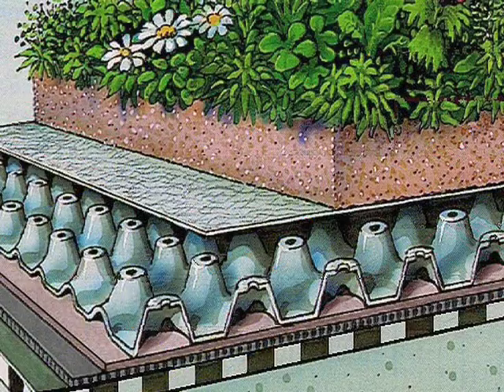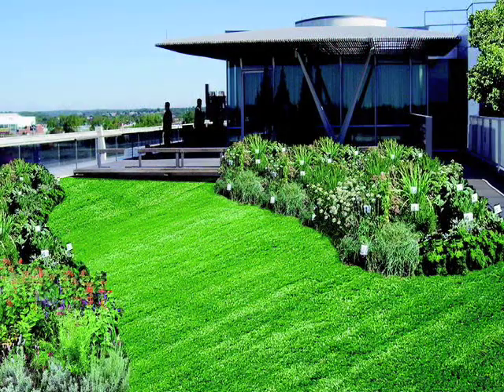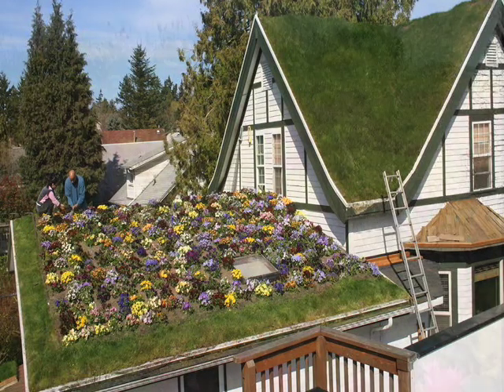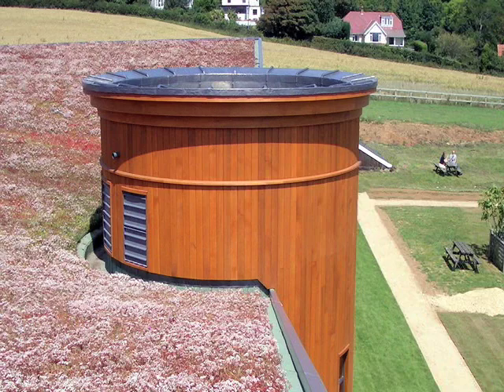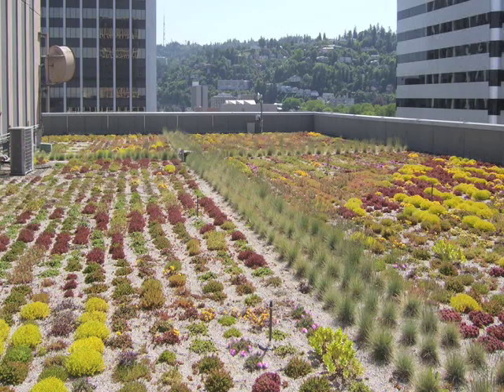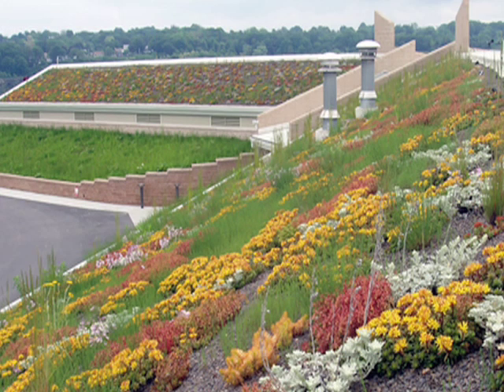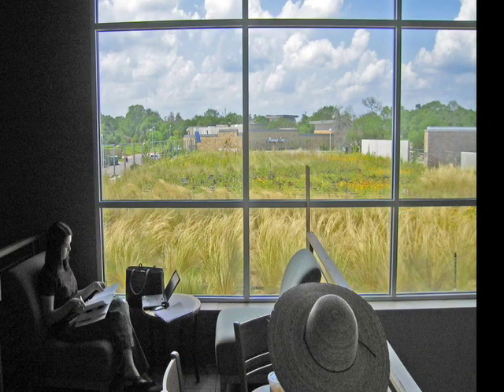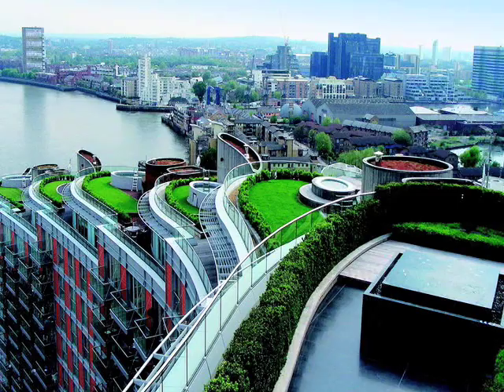Greenroofs 101 from Greenroofs.com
Learn the basics of greenroofs here: what living roofs are, what they do, and how they help solve the most pressing ecological and developmental issues facing the built environment showing projects from around the world.